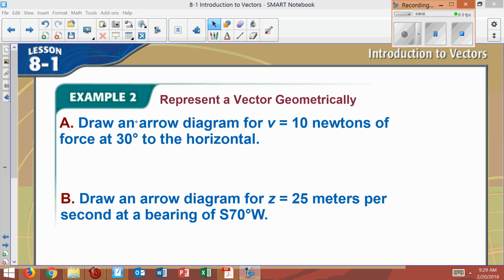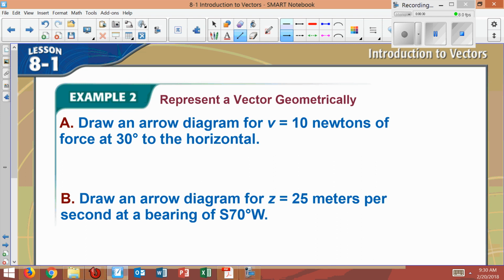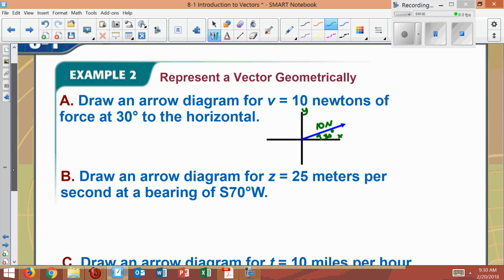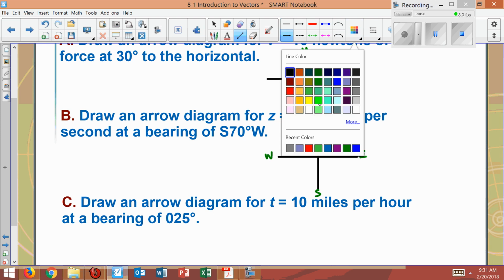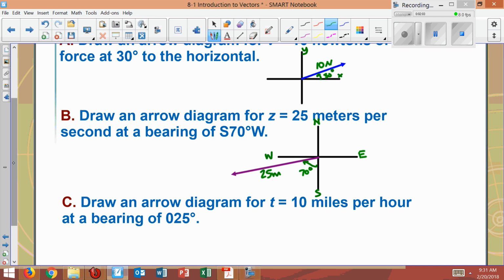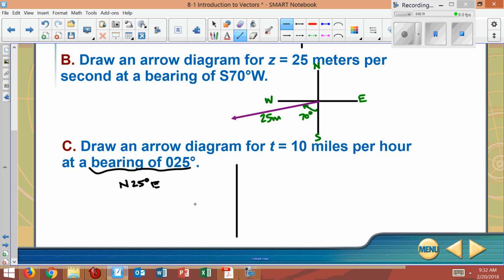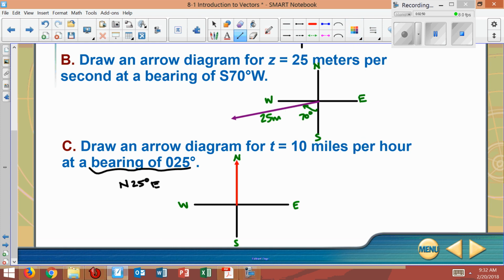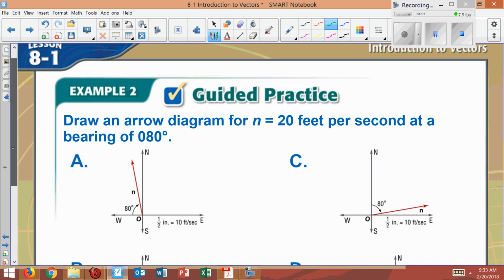8-1 Example 2 Represent a Vector Geometrically